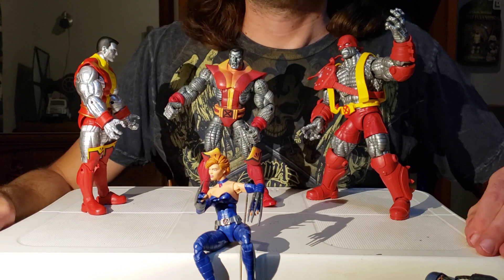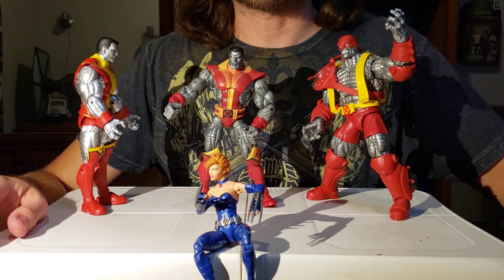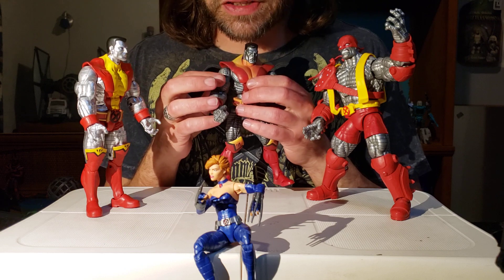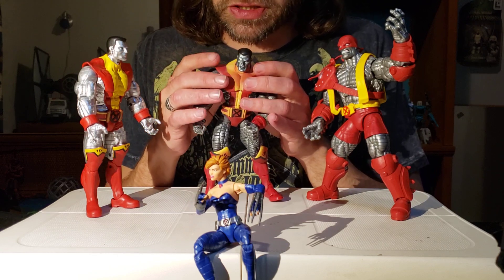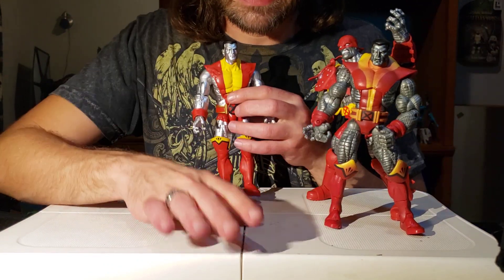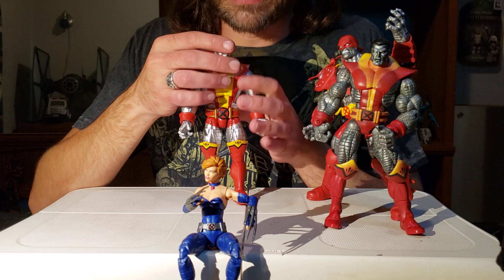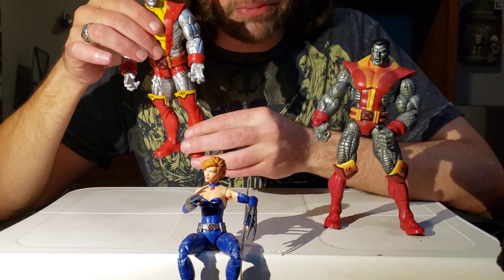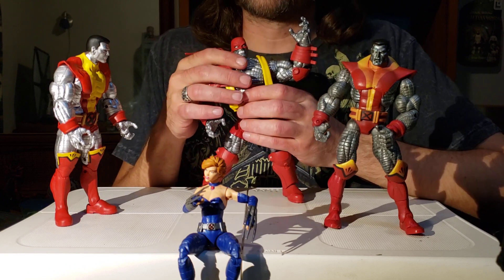Toybiz vs Hasbro. AoA vs Astonishing: Colossus: Hasbro/Toybiz/BAF: M.M.E. 144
Today we will compare and contrast three diffrent molds for the X-Man known as Colossus. None of which are the Colossus from the Dead-Pool movies. Saddly that one doesnt have a figure yet. :)